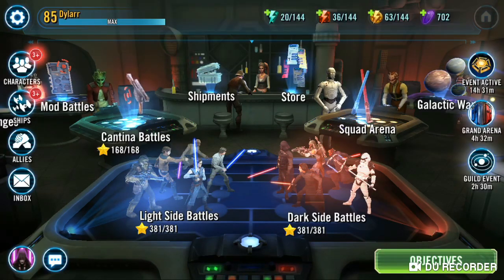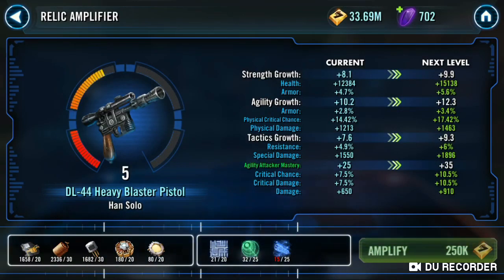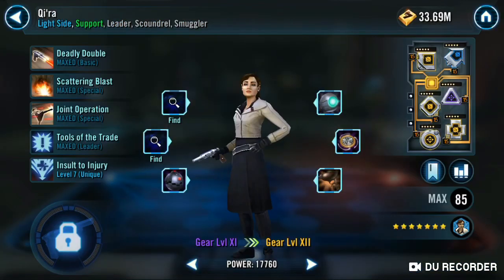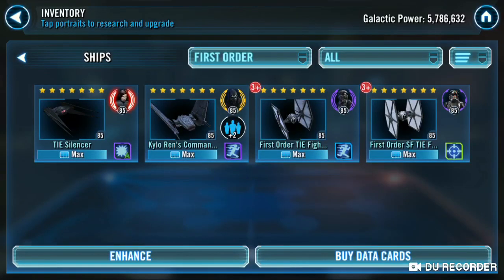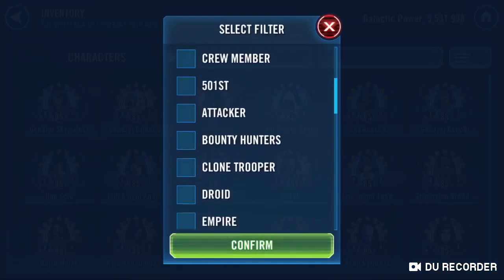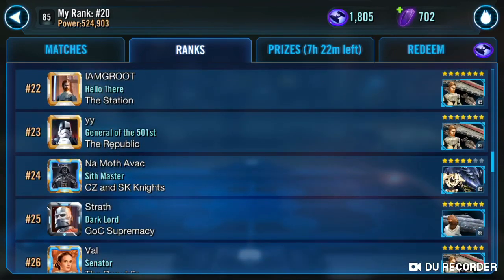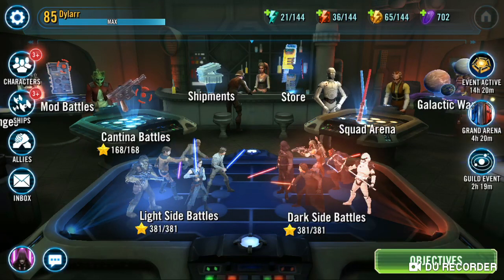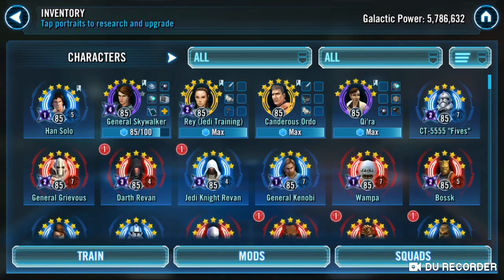State of the my Account: Arena's Farms and Roster (5.78 MGP) January 10th 2020 | SWGOH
This is my "state of my account" video. In this episode I go over whats going on in the game currently or lack there of, my current roster and farms, arena metas etc.